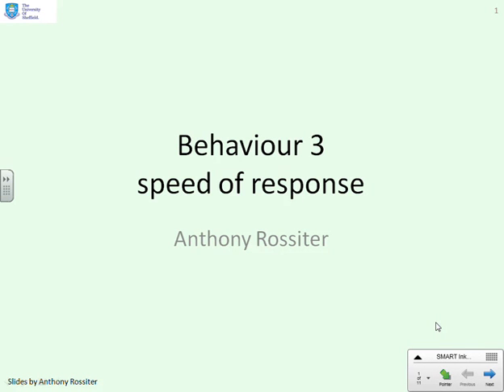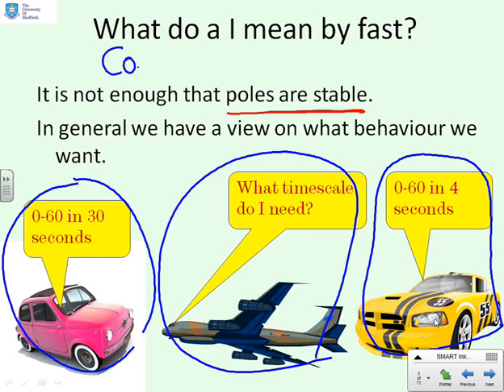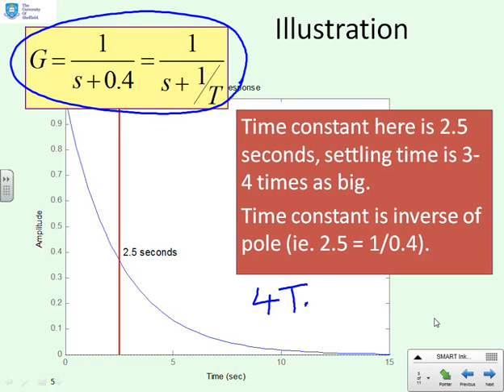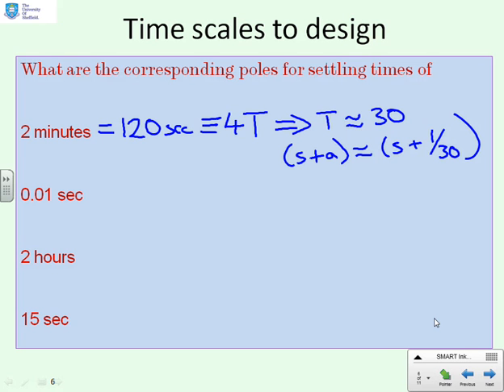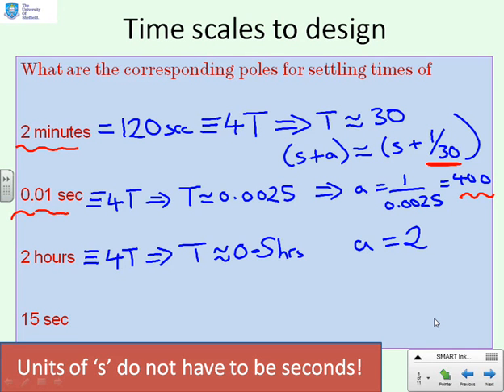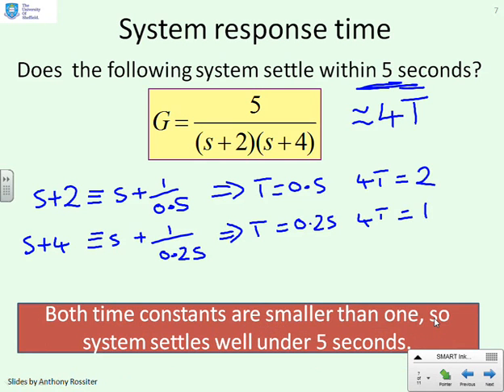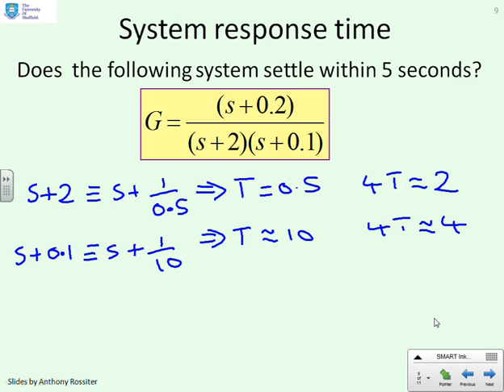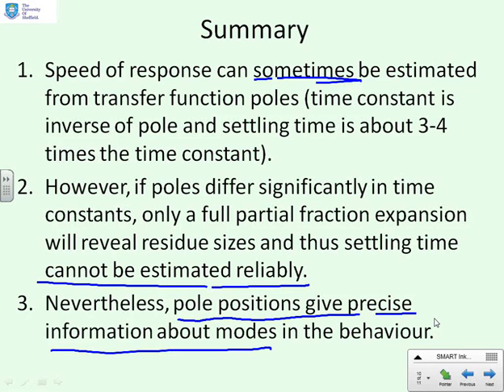Behaviour 3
This set of videos considers the links between pole positions in a transfer function and expected system behaviour. The third video focuses on links and possible confusion between signal dynamics and system dynamics.